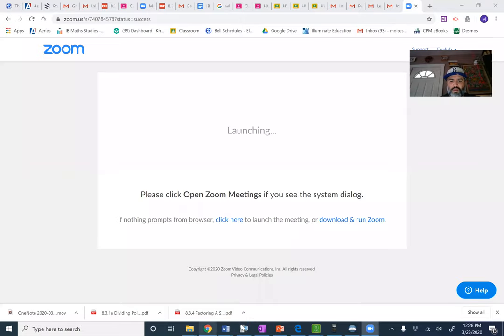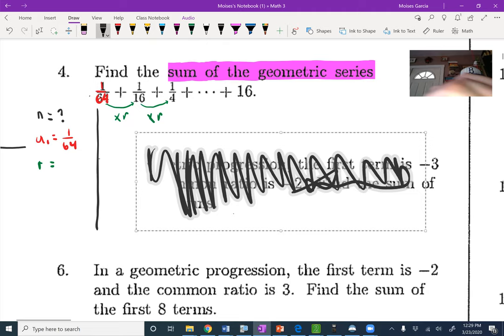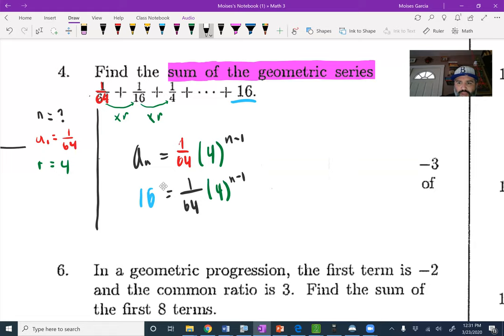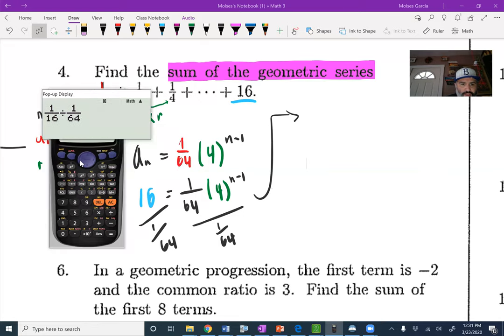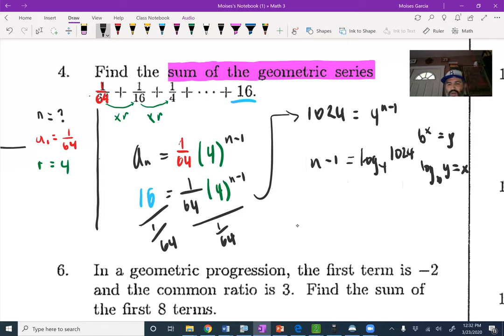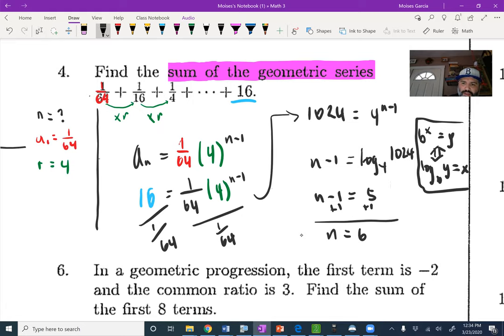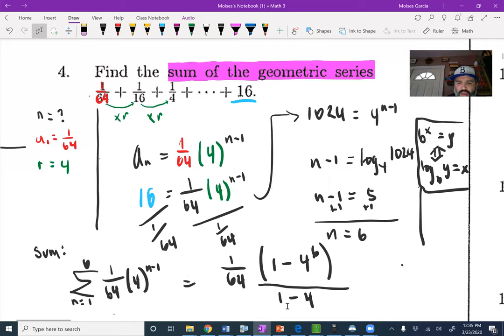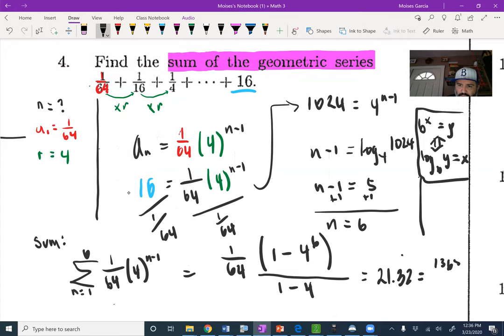Math 3: Tutorial #2